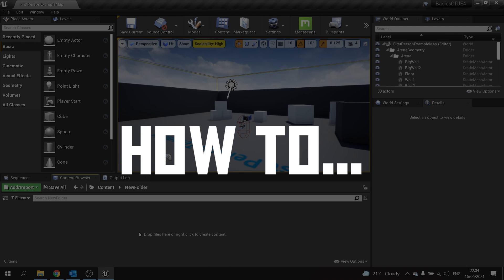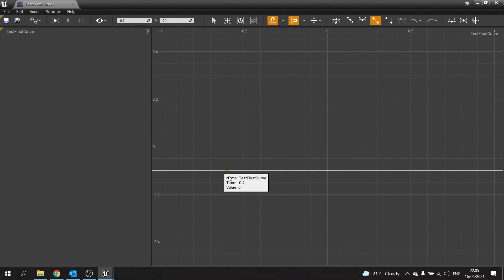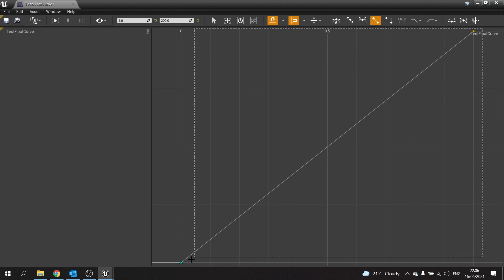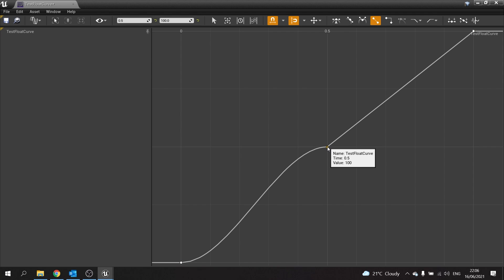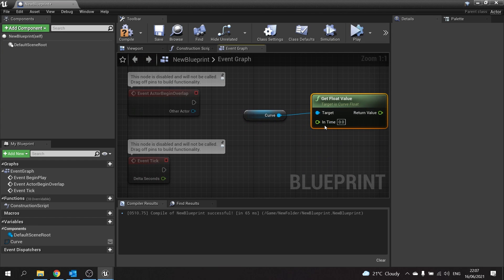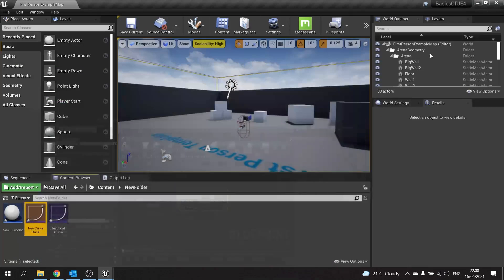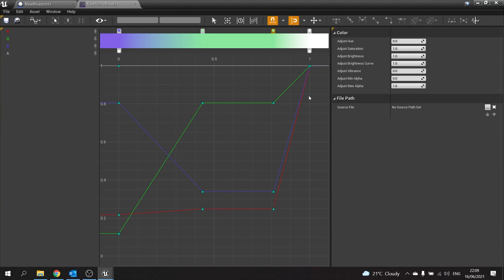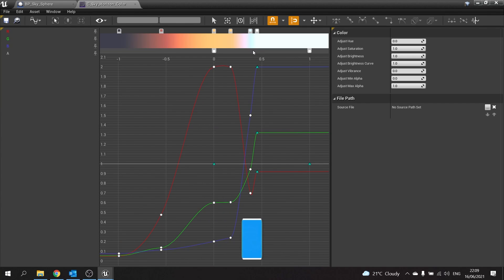How to... Use Curves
How to create a curve? How to use a curve? What are curves used for?